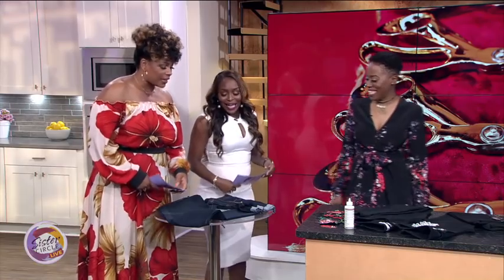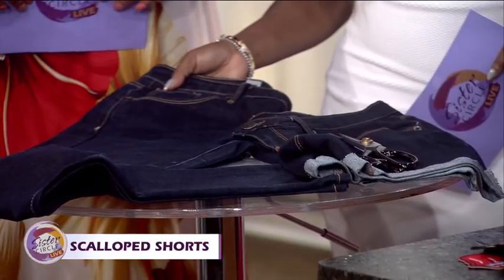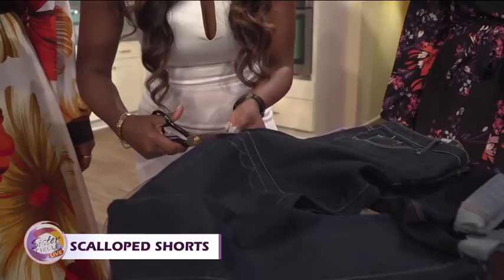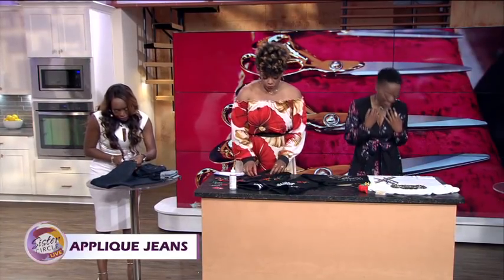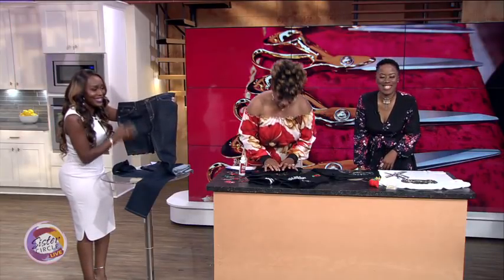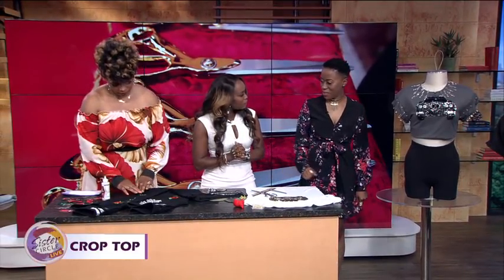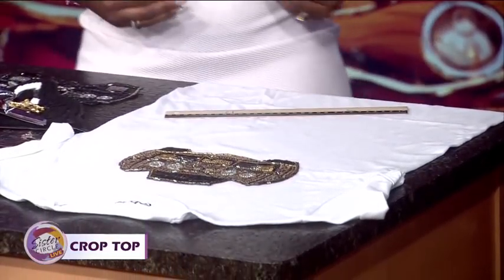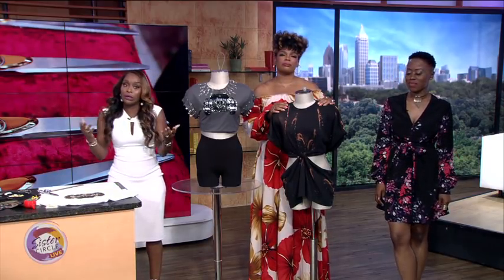Sister Circle Live | DIY Fashion with Celeb Stylist Fhonia Ellis